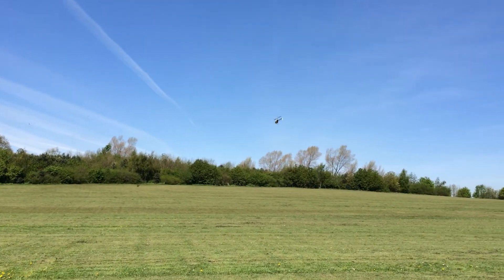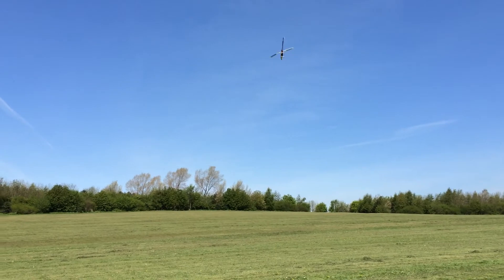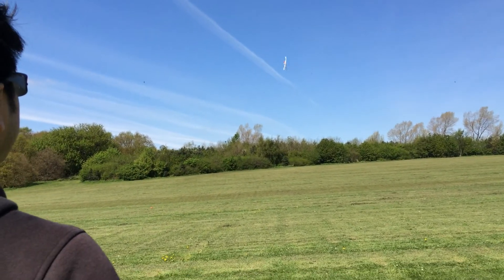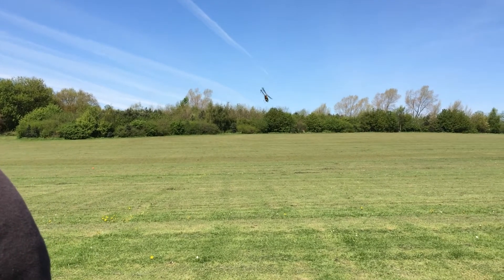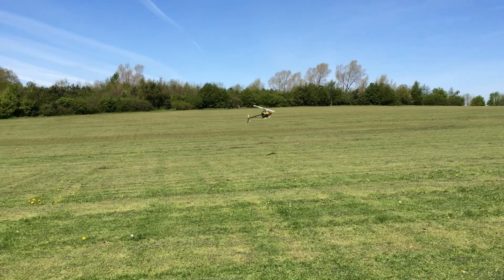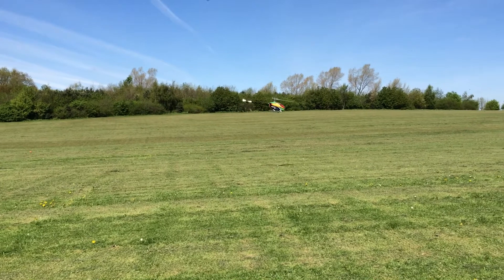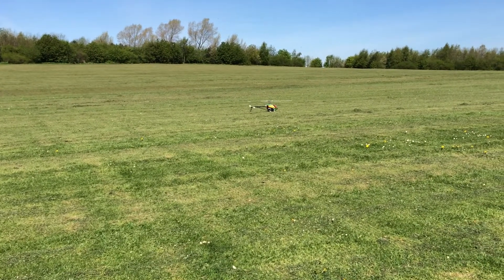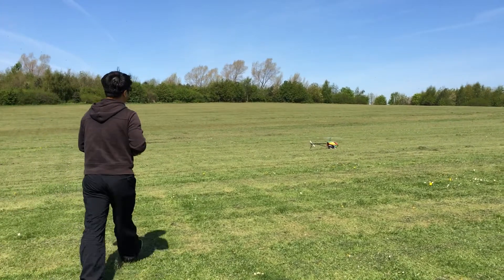Trex 700e practice on a lovely day :)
Such a beautiful day for flying.

Cheap but plenty of power - barely warm after 6min flight!